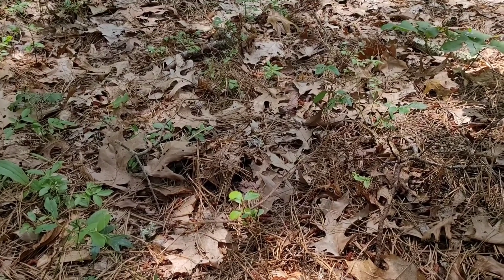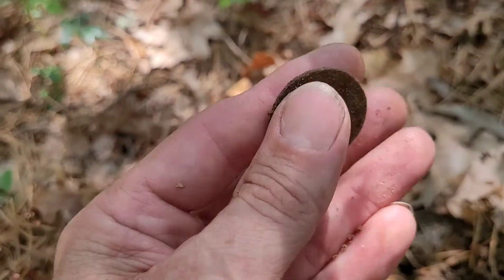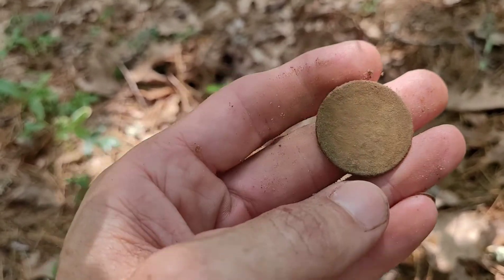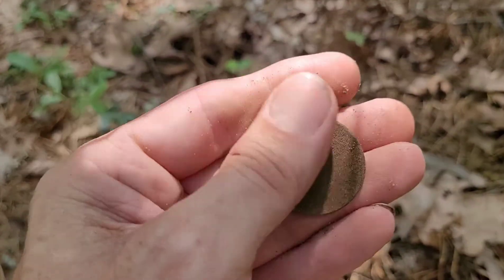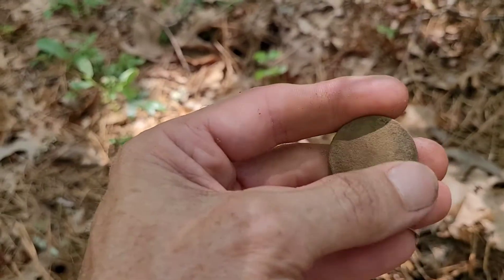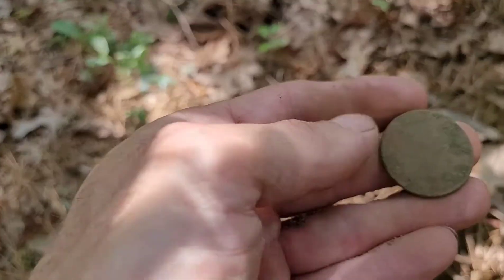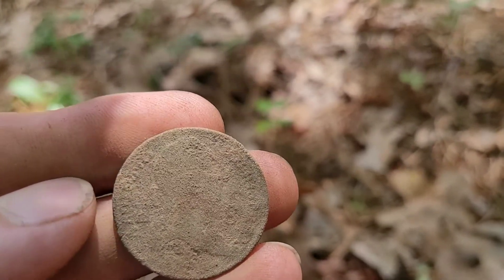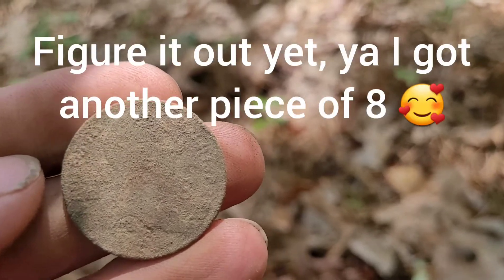Large Spanish Copper 8